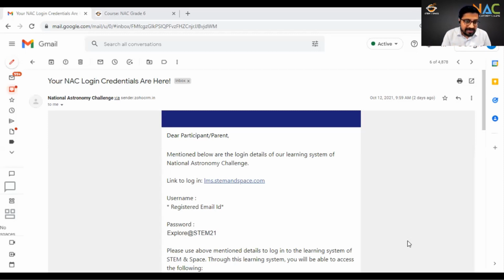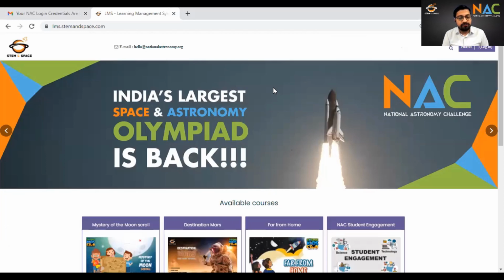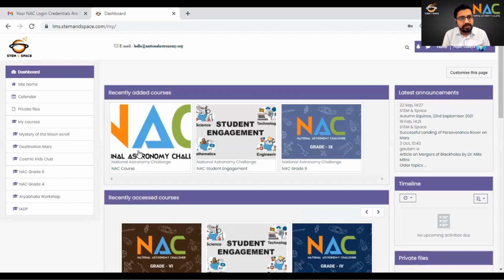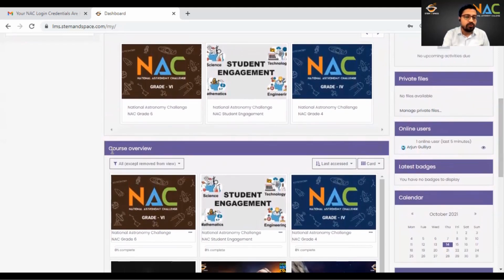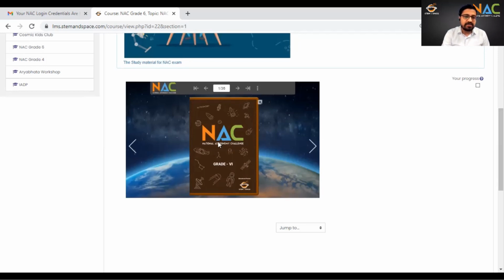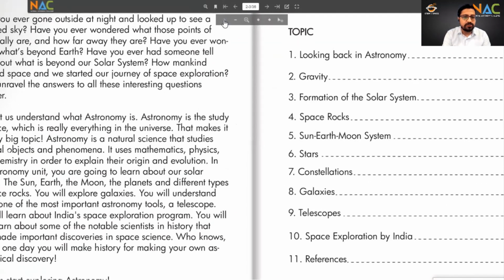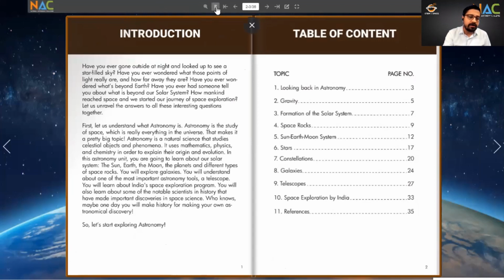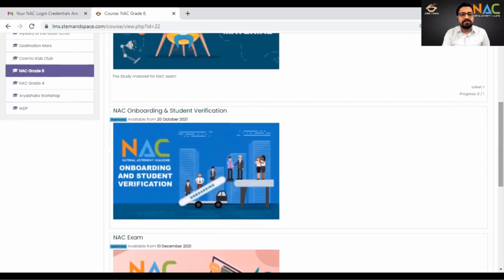Getting started with NAC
A video for NAC Participants showing how to get started with the NAC & begin your preparation.

Access to Learning Management system (LMS)

For the preparation of the National Astronomy Challenge, we have given access to a learning system where you get the content for the preparation, Access details ( username and password) have been sent to you onto your registered mail id.

In case you know your friend or schoolmate has not joined National Astronomy Challenge (NAC), encourage him or her to join at www. nationalastronomy.org

Team NAC